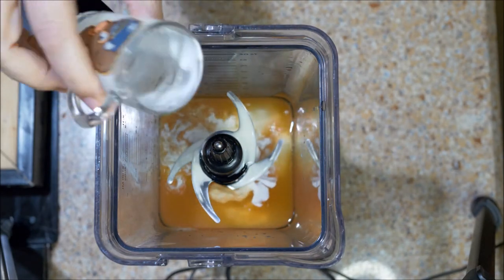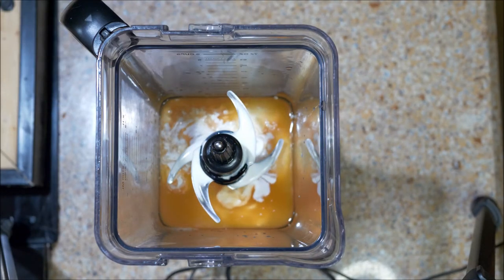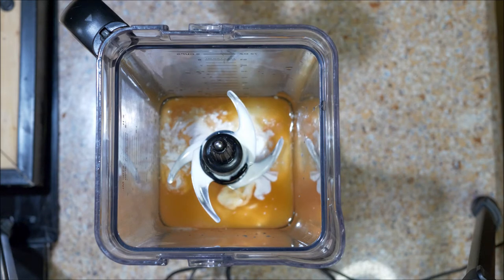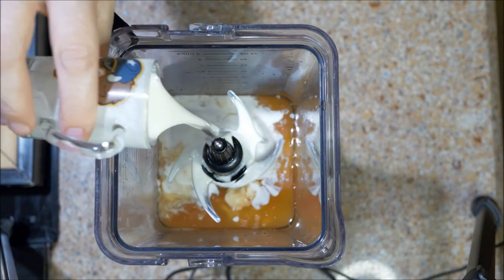Easy Pina Colada recipe that’s creamy and smooth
This easy Piña Colada recipe video will guide you on how I make my creamy and smooth legendary drink, made non alcoholic using coco Lopez, heavy cream or alcoholic using bacardi black rum, coconut rum. Adding ice to blend in your favorite device and serve.

When times are rough and you need to relax, make this seriously creamy smooth Pina' colada that is sure to bring comfort and peace to your taste buds summertime or anytime.

21+ Content Drink responsibly